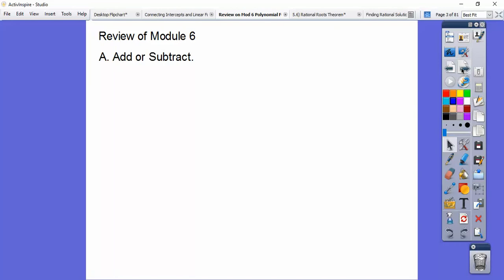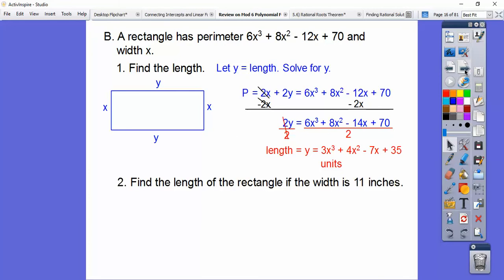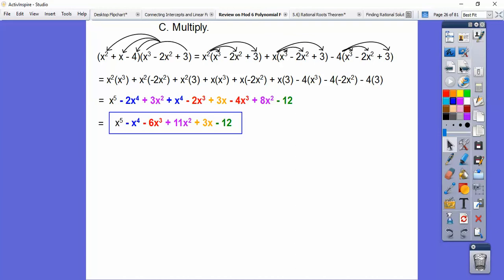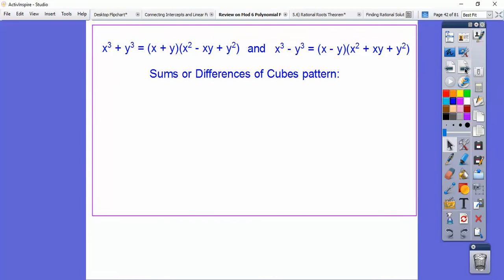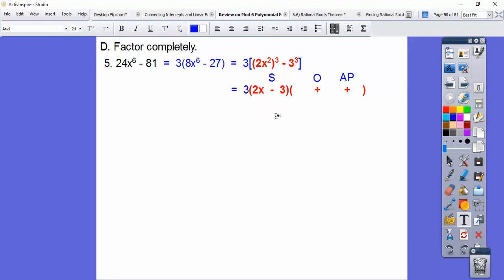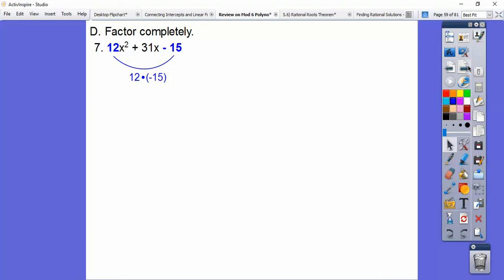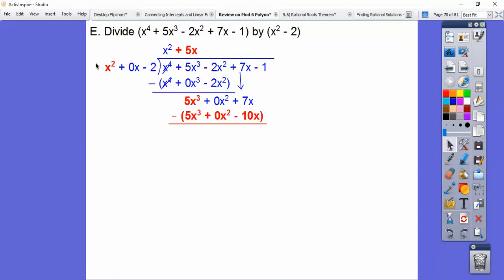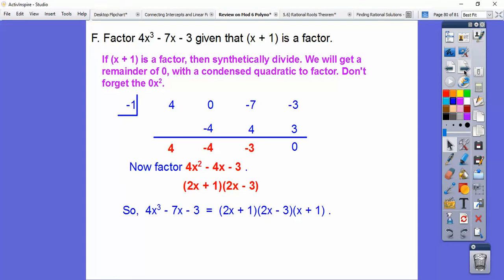Review on Mod 6 - Polynomial Functions (IM3)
This Integrated Math 3 lesson covers: adding and subtracting polynomials, multiplying, long division, synthetic division, and factoring.